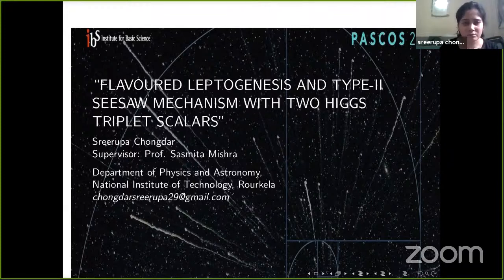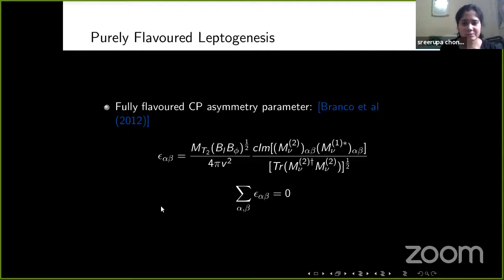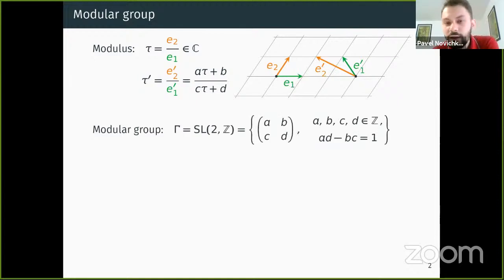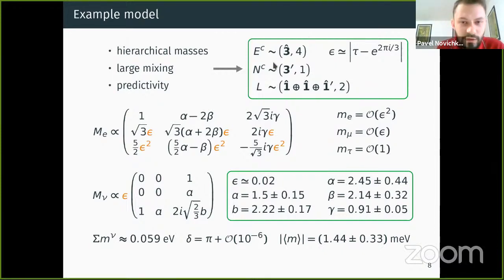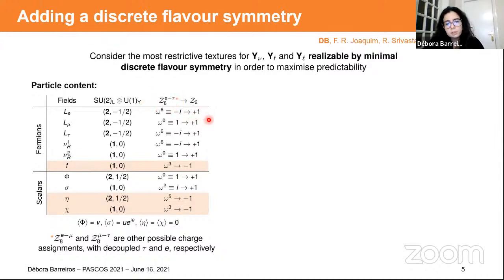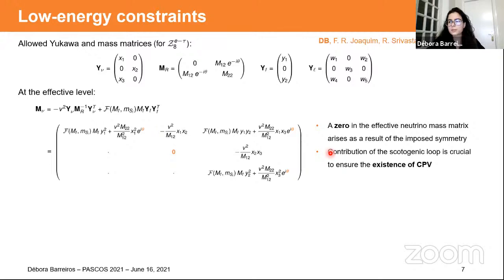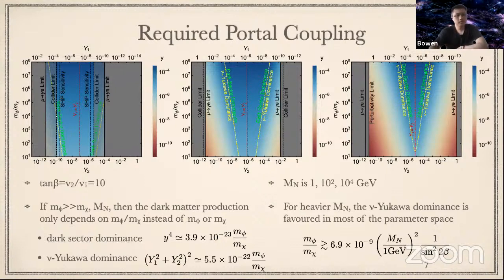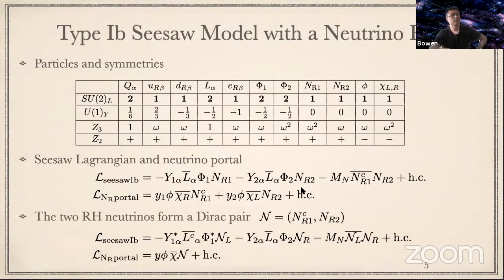PASCOS 2021 Parallel 8A 2021.06.16